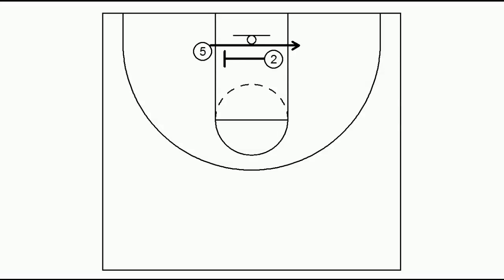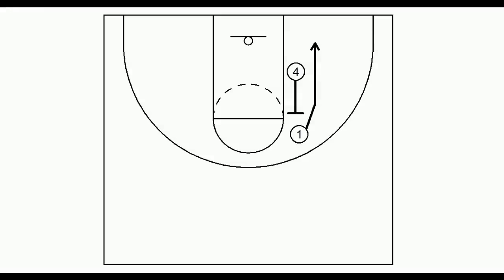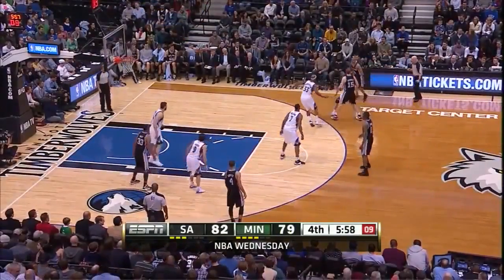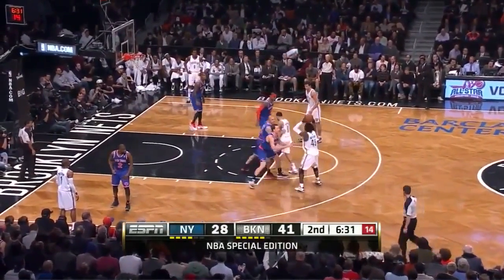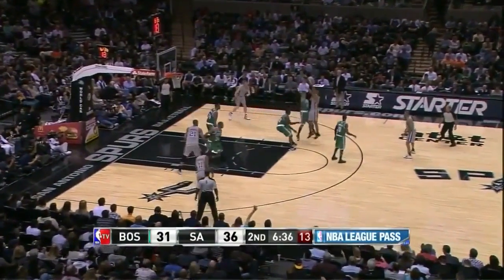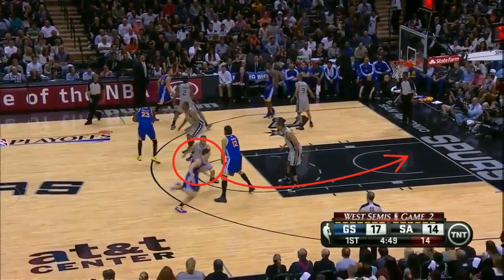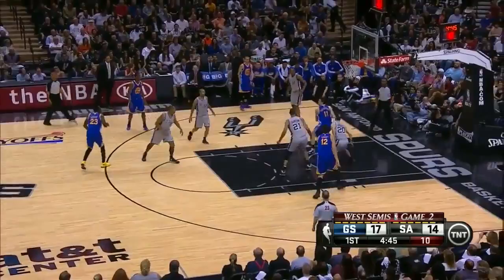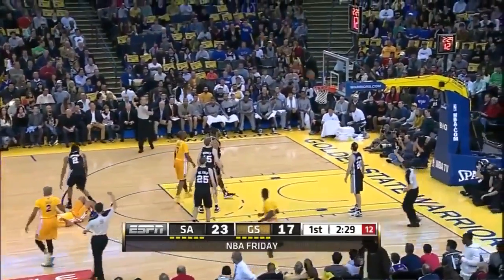Basketball Vocab: Screens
Here I breakdown the most common types of screens you see in the NBA. Including the ball screen, pindown, and the flare screen.